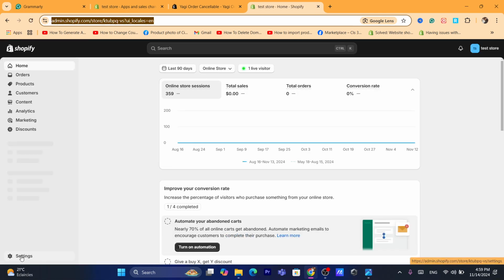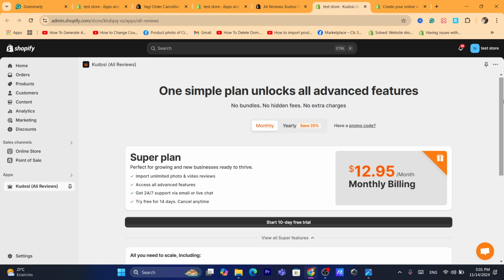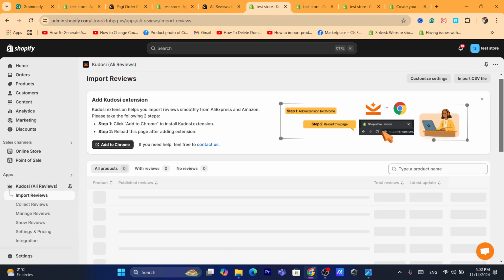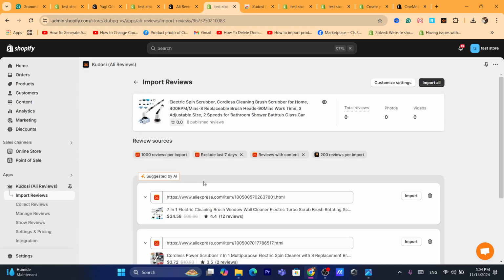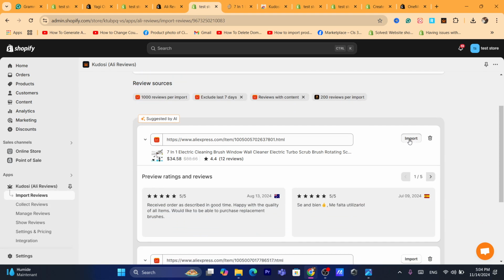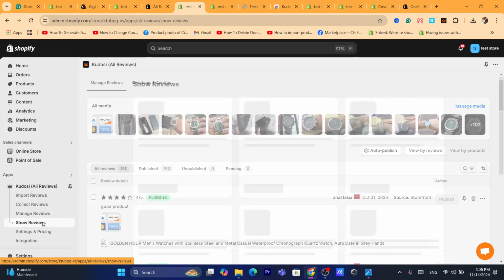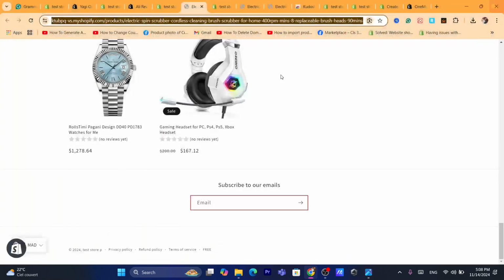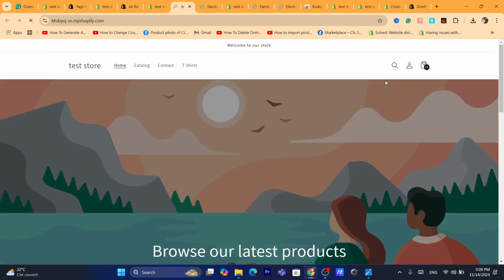How to Use Ali Reviews App for Product Reviews on Shopify (2026)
Discover how to effectively use Ali Reviews for product reviews on your Shopify store. This tutorial covers setup, customization options, and best practices to display product reviews from AliExpress, helping you build customer trust and boost conversions. Learn to showcase real reviews to enhance credibility and drive more sales on Shopify!"
How to Use Ali Reviews App for Product Reviews on Shopify
 How To Use Ali Reviews Shopify  is today's video